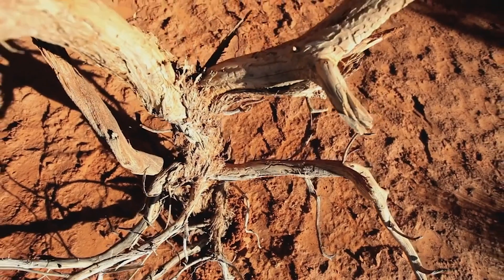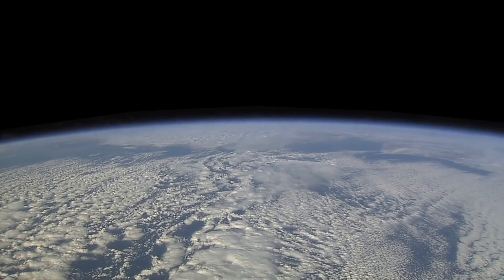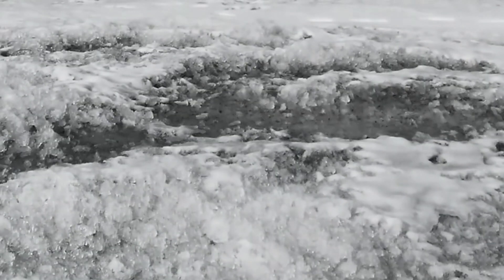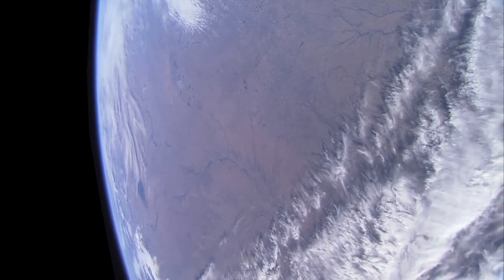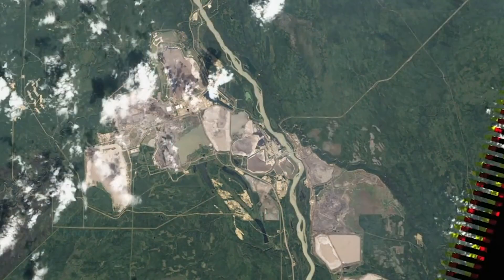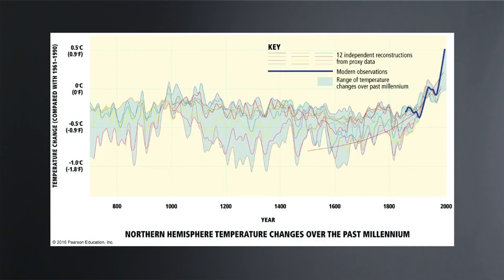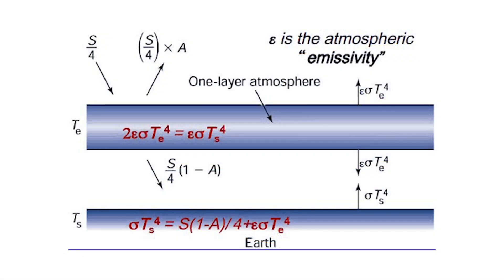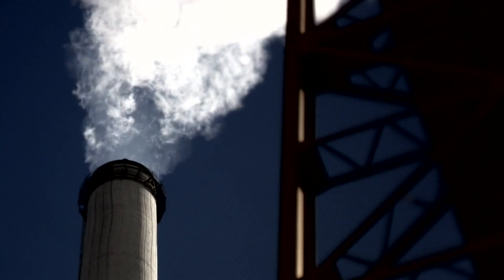Climate Change: The Science and Global Impact|SDGAcademyX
Climate change is arguably the greatest challenge of our time. Human activity has already warmed the planet by one degree Celsius relative to pre-industrial times, and we are feeling the effects through record heat waves, droughts, wildfires and flooding. If we continue to burn fossil fuels at the current rate, the planet will reach two degrees of warming by 2050 - the threshold that many scientists have identified as a dangerous tipping point. What is the science behind these projections?

Join climate scientist expert Michael Mann to learn about the basic scientific principles behind climate change and global warming. We need to understand the science in order to solve the broader environmental, societal and economic changes that climate change is bringing.

By the end of this course, you will:
-Develop a deep scientific understanding of HOW the climate system has been changing;
-Articulate WHY the climate system is changing;
-Understand the nature of these changes;
-Develop a systems thinking approach to analyzing the impacts of climate change on both natural and human systems.